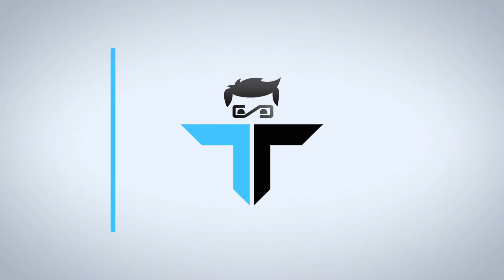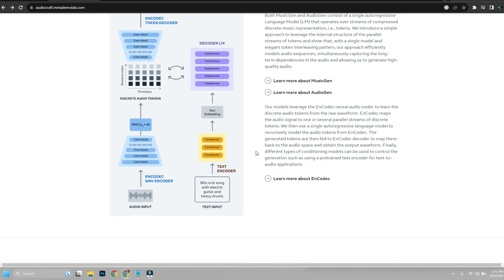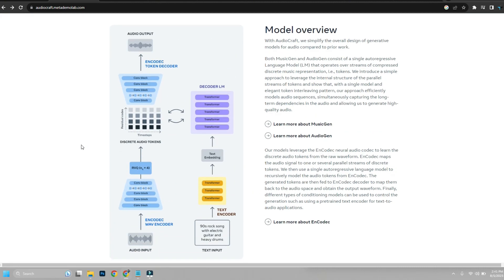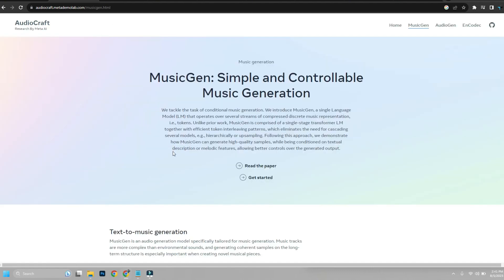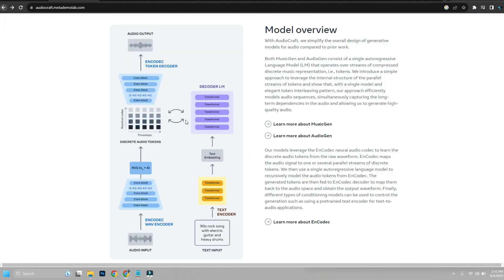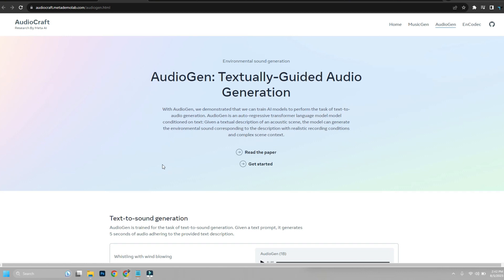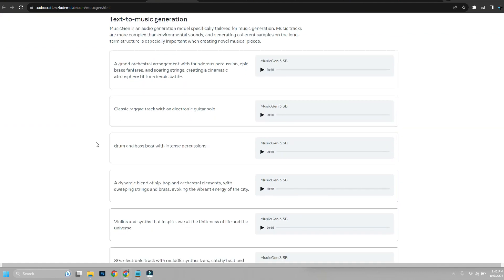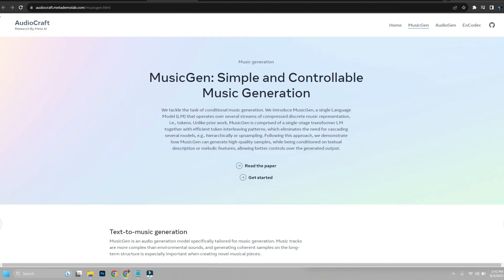Meta AudioCraft | AI Generated Music & Sound Effects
Today, I'm going to be talking about Meta AudioCraft, a new open-source AI tool for music and sound effects generation.

What is Meta AudioCraft?

Meta AudioCraft is an open source AI tool that allows you to generate high-quality, realistic audio from text prompts. With Meta AudioCraft, you can create music, sound effects, and even entire soundtracks, all from the comfort of your own home.

Why is Meta AudioCraft so cool?

There are a few reasons why Meta AudioCraft is so cool. First, it's incredibly easy to use. You can just type in a text prompt, and Meta AudioCraft will generate audio for you.

Second, Meta AudioCraft is incredibly powerful. It can generate a wide variety of audio, from simple melodies to complex orchestral pieces.

Third, Meta AudioCraft is open source. This means that anyone can contribute to the development of the tool, and anyone can use it for free.

At the moment, AudioCraft contains the training code and inference code for:

AudioGen: A state-of-the-art text-to-sound model.
MusicGen: A state-of-the-art controllable text-to-music model.
EnCodec: A state-of-the-art high fidelity neural audio codec.
Multi Band Diffusion: An EnCodec compatible decoder using diffusion.

now we are going to hear some of the samples.

If you're interested in trying Meta AudioCraft, here are a few things you need to do:

You need to go to the Meta AudioCraft website and download the software from Git Hub.
in github you can see how you can install, what models it have training documentation and a-p-i documentation.

That's all I have to say about Meta AudioCraft. If you're interested in learning more, I encourage you to check it out. It's a great way to create music and sound effects in a new and exciting way.